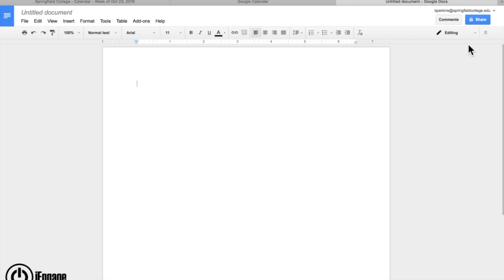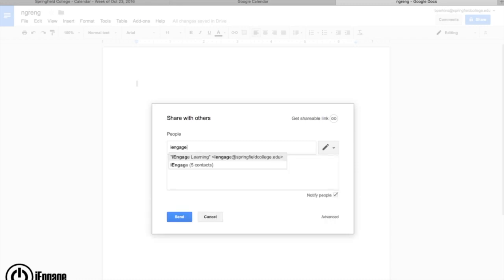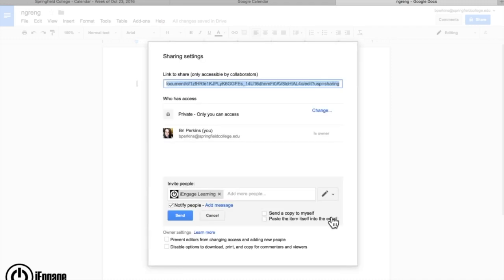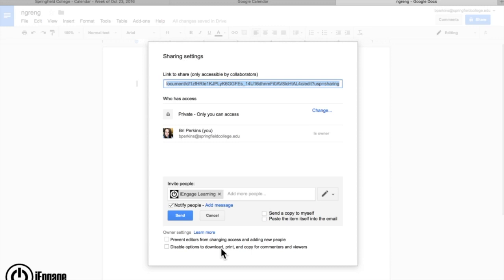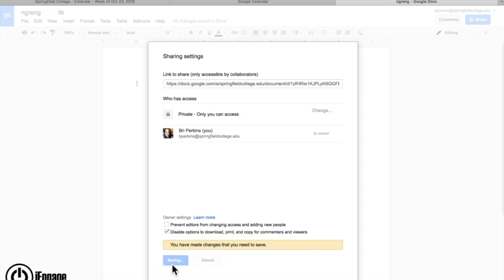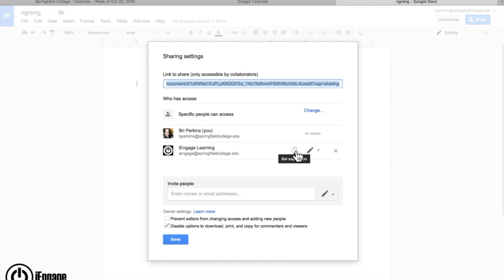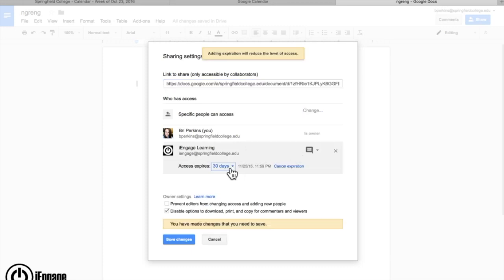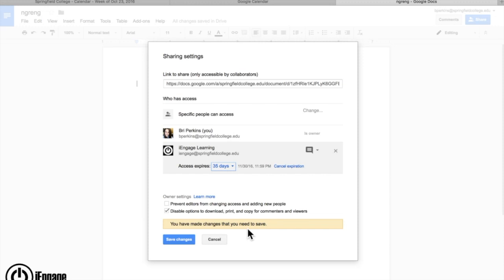Limited Share Access in Google Apps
You've met Docs. You know Drive like the back of your hand. Now it is time to get acquainted with some of Google's more advanced features.